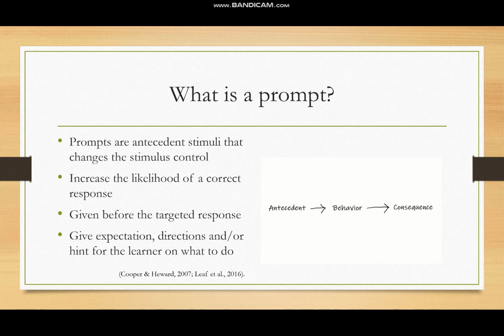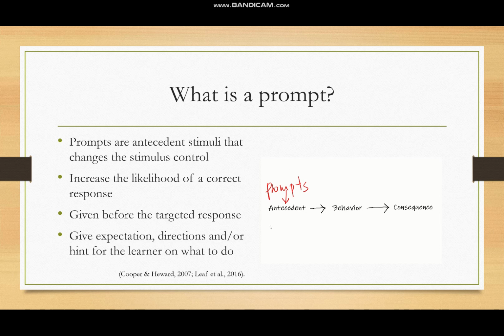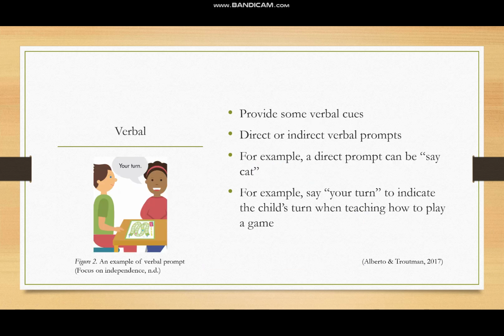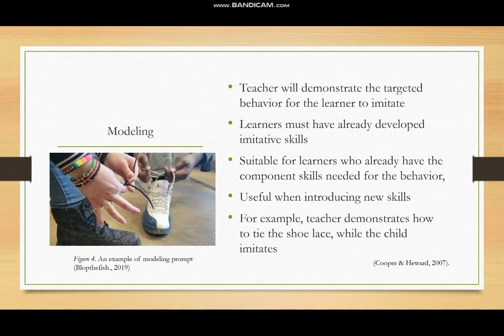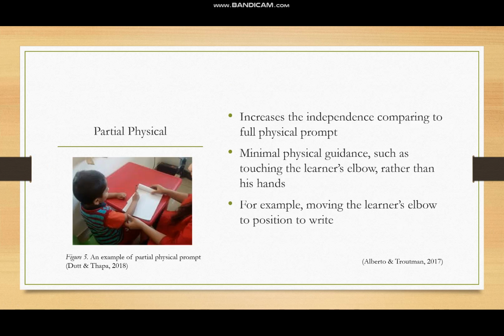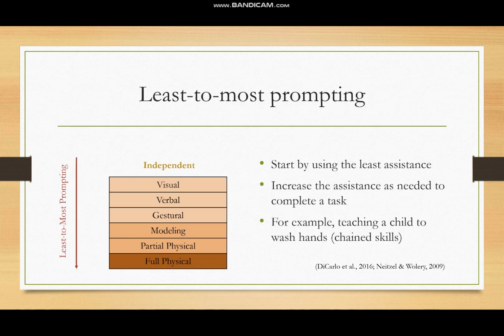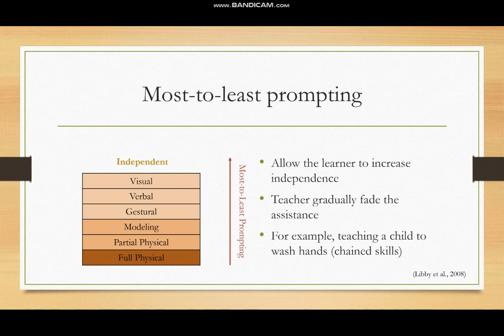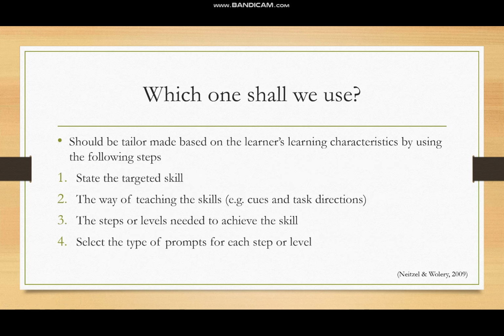Prompt hierachy presentaiton